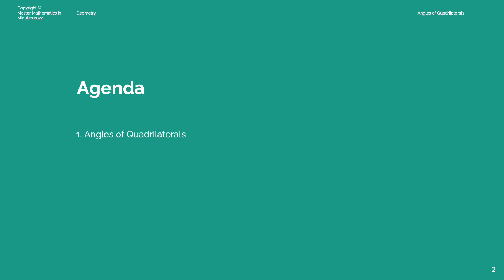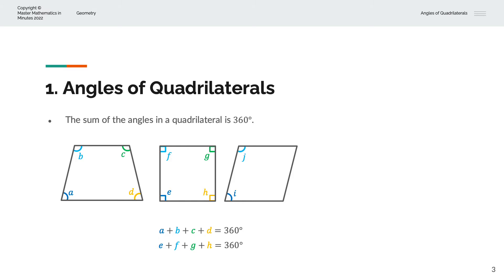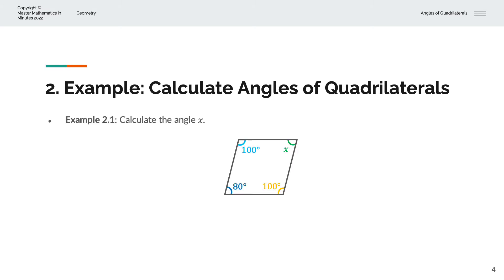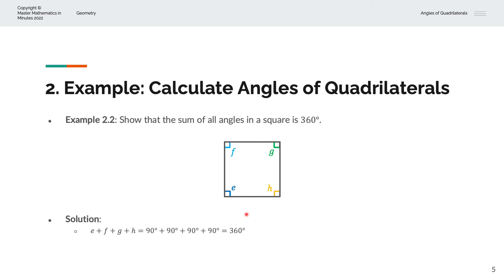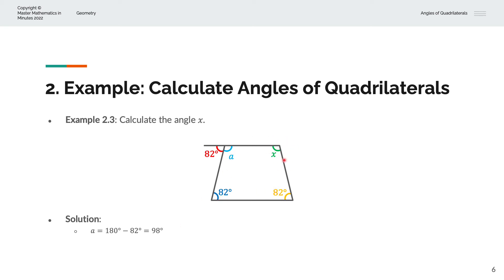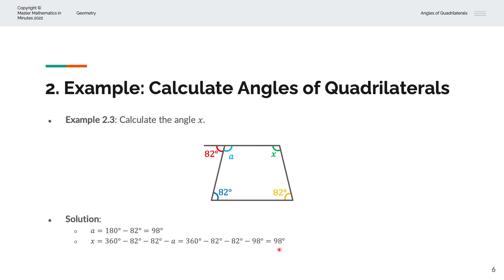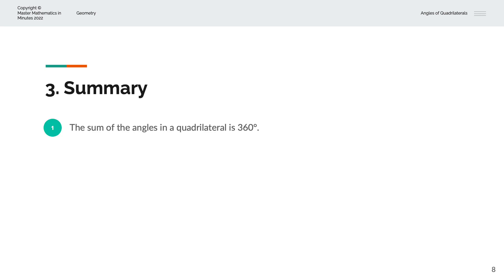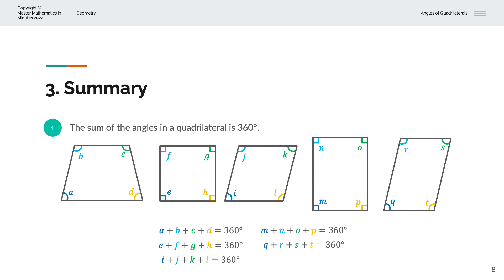How to calculate angles of quadrilaterals?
Master Mathematics in Minutes | Geometry | Angles of Quadrilaterals

We explore the angles of quadrilaterals with examples and solutions.

Chapters
00:00 What will you master?
00:37 Angles of quadrilaterals
02:02 First example
02:45 Second example
03:30 Third example
04:59 Fourth example
06:35 Summary